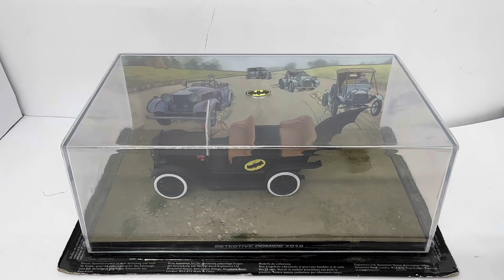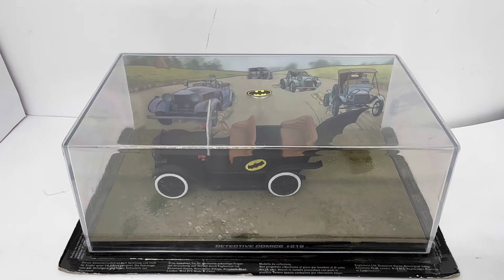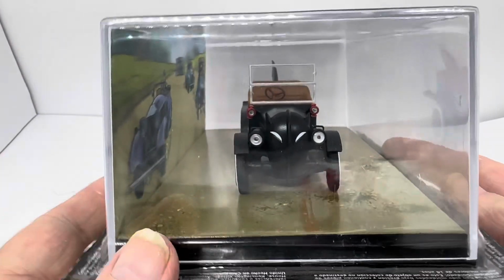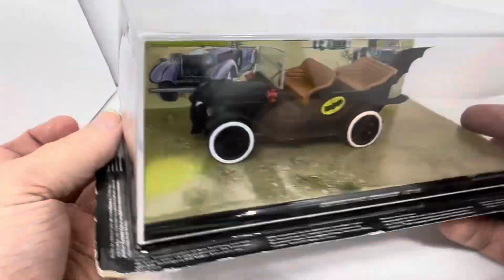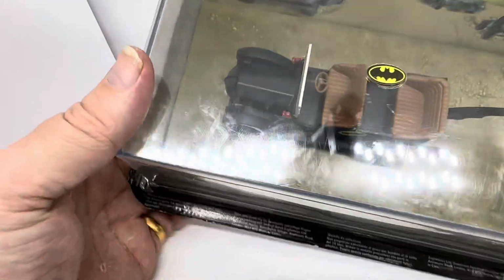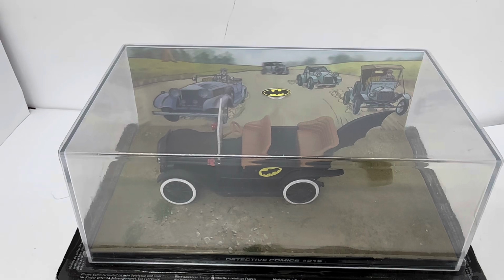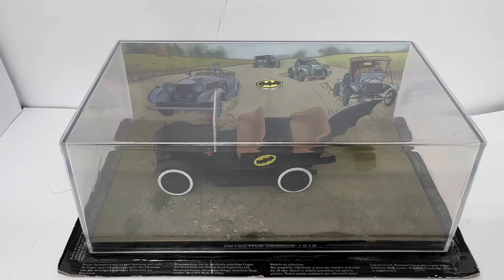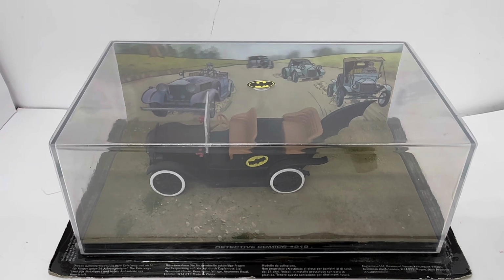Batman Automobilia Definitive Collection Of Vehicles No26 Detective Comics No.219 Diecast Batmobile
Batman Automobilia - The Definitive Collection Of Batman Vehicles - No. 26 The Detective Comics No. 219 Die-cast Open Top Batmobile In Display Case - Shop Stock Room Find. Released by Eaglemoss Collections, this fantastic Batman Automobilia No. 26 includes a Die-Cast Open Top Batmobile as seen in the Detective Comics No. 219. The diecast model is highly detailed and measures 120mm x 50mm x 40mm, it is a 1/43 scale model and comes in a display case with a lenticular back drop. The item originally came with a magazine, however this is not included.